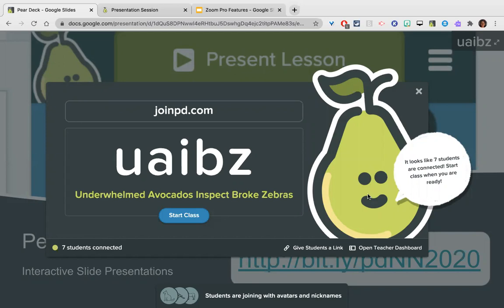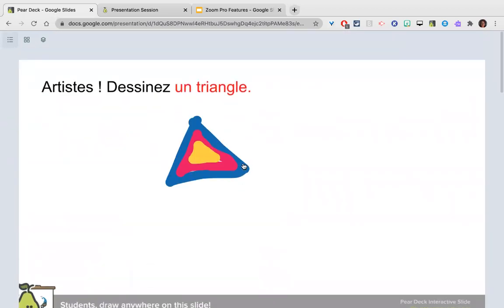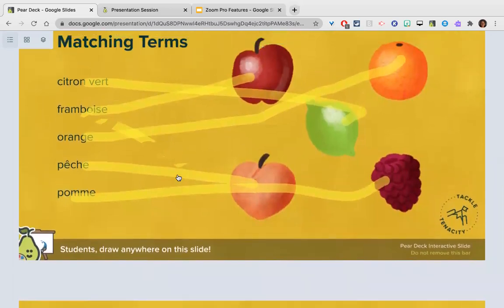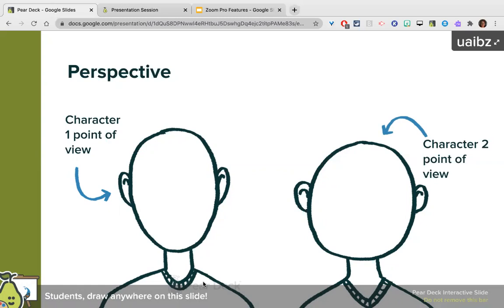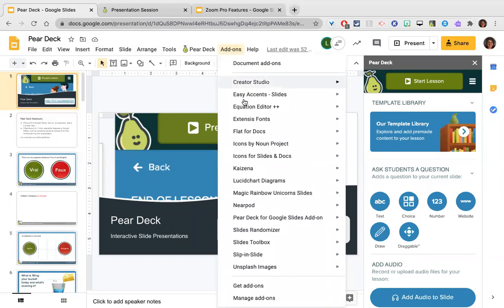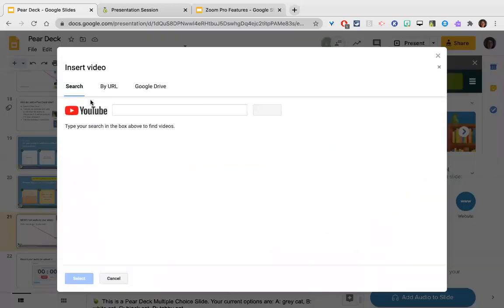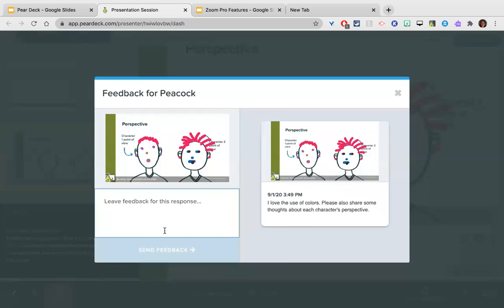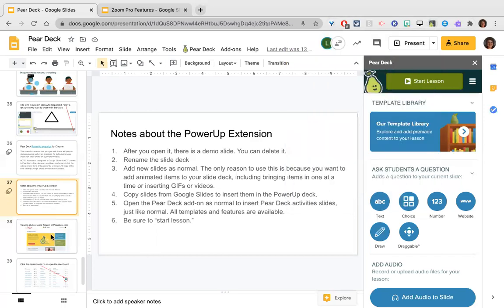PearDeck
Learn how to leverage the features of Pear Deck (pro license) with your learners in this training recorded during a live webinar for San Juan Unified School District on Sept. 1, 2020.